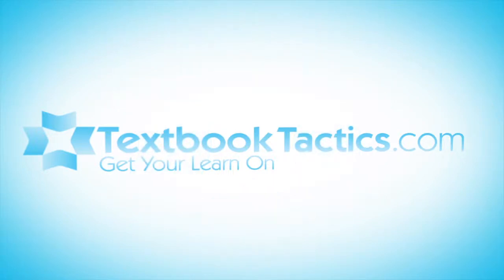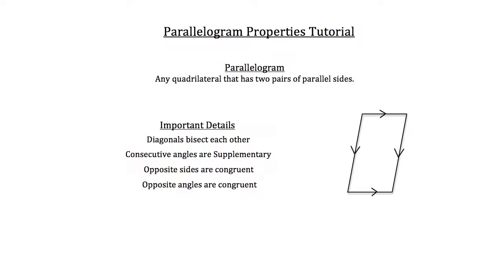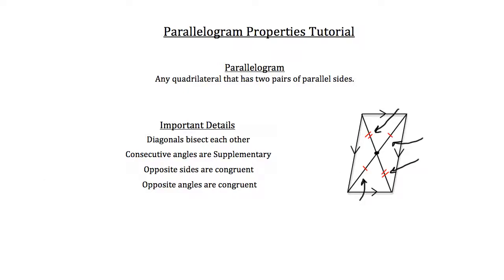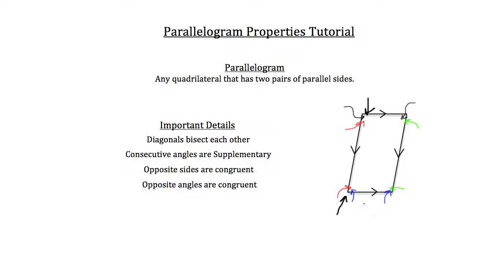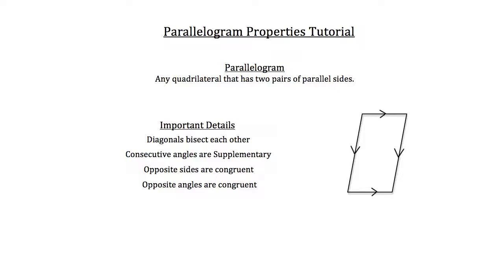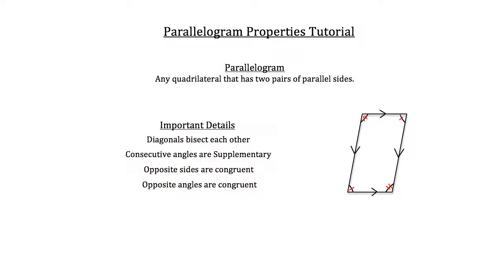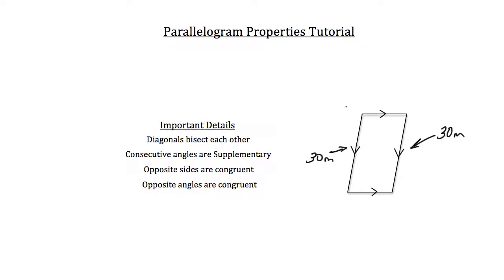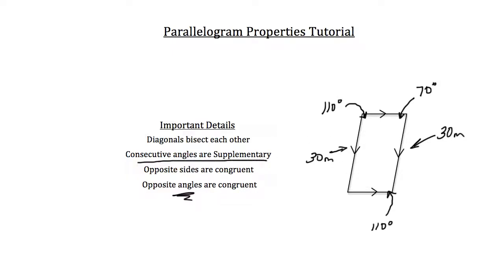Parallelogram Properties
Click show more for Video Description:

Parallelogram Properties:  This tutorial teaches you about all the important aspects of a parallelogram.